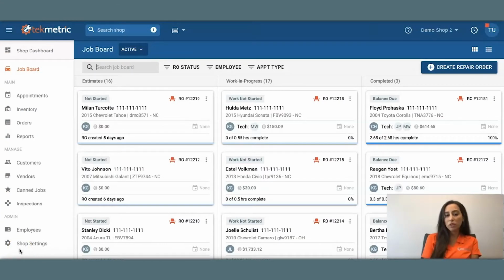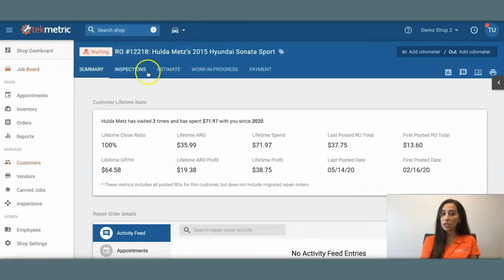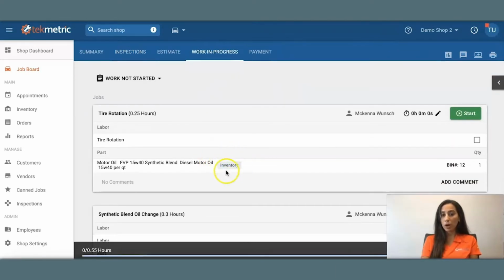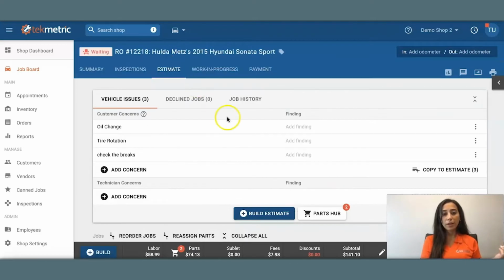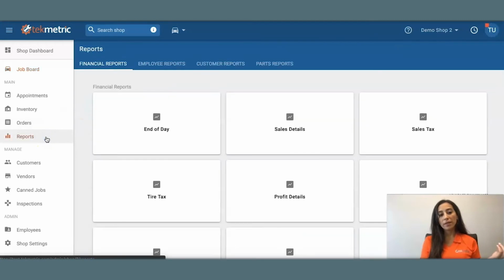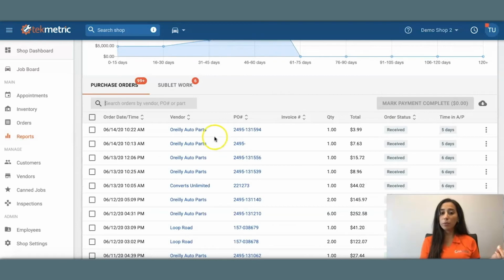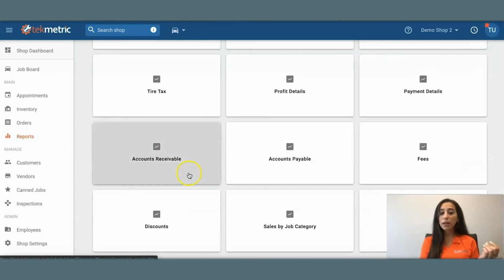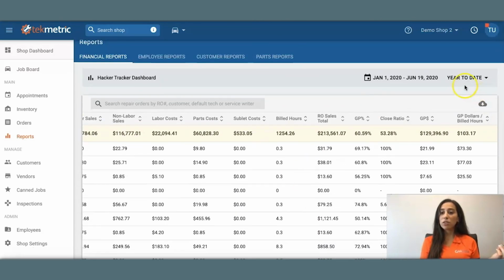Tekmetric Update Version 2.33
In version 2.33:
- Added multiple email addresses to customer profiles
- New, separate icons for video and picture uploads
- Inventory location highlighted to find parts quicker
- Search job history by job category like past oil changes
- See repair order (RO) status in reporting column
- See if jobs were approved or declined in account payable sublet work section, like tow truck service, car washes, etc
- New curated report for Shop Hacker coaching group, we call it the Hacker Tracker

Think you're ready to give Tekmetric a spin?
to schedule a FREE demo!